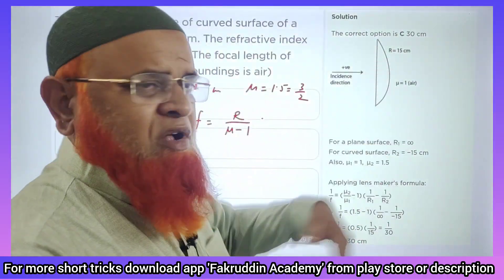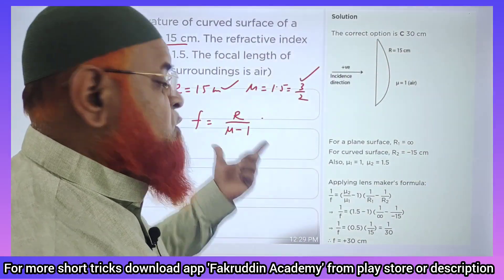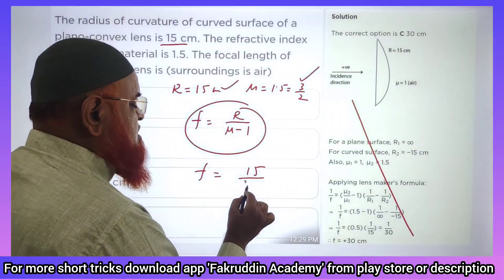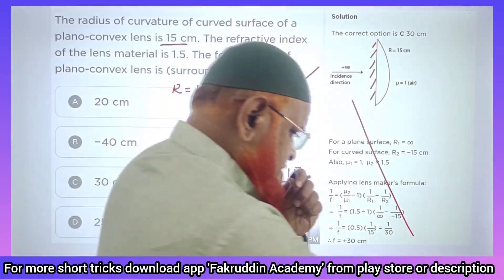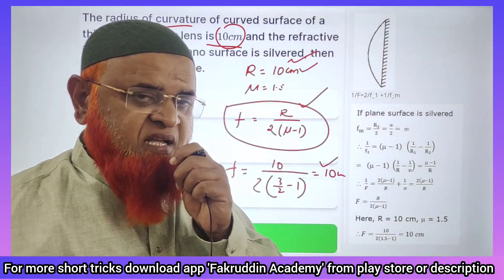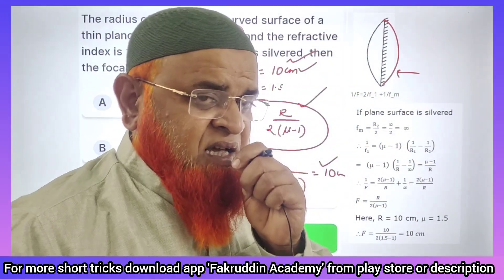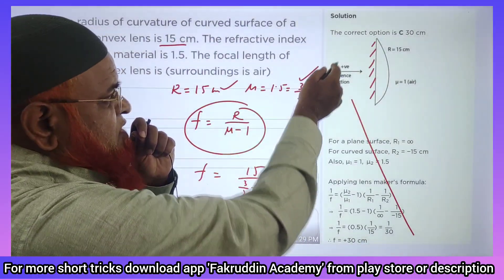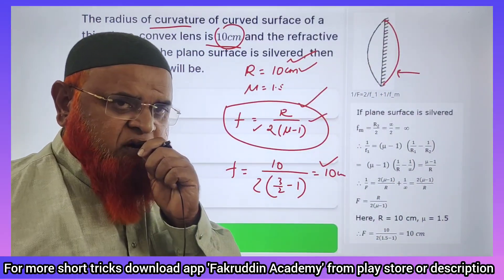19) Ray optics class 12 | Neet 2024 | Physics| Tricks